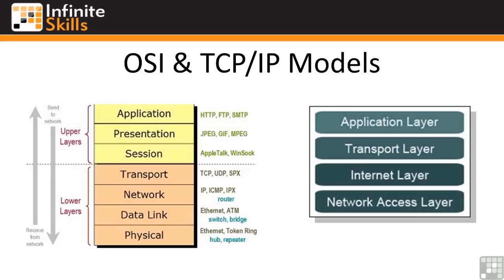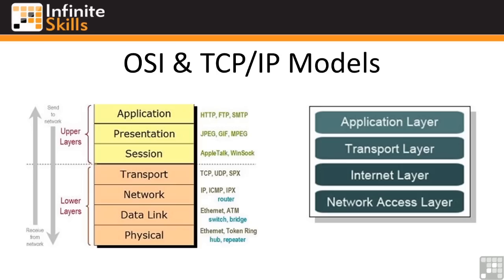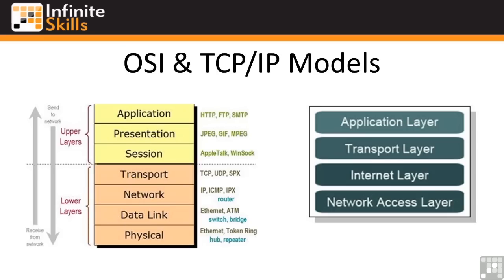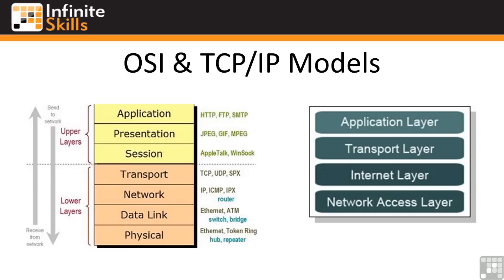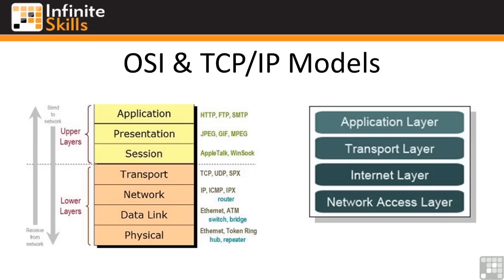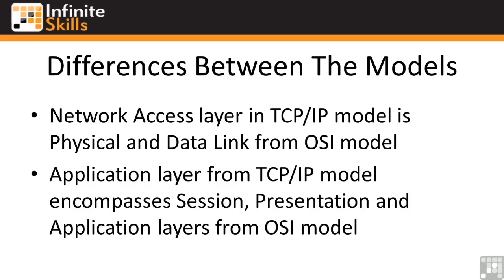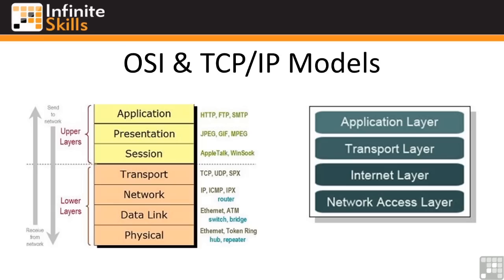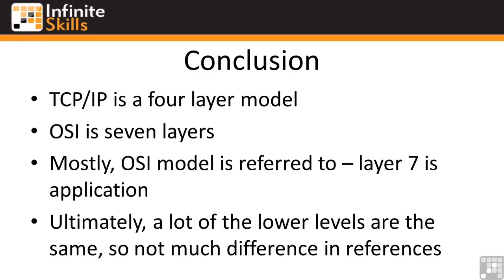Learning Computer Forensics Tutorial | OSI Reference Model